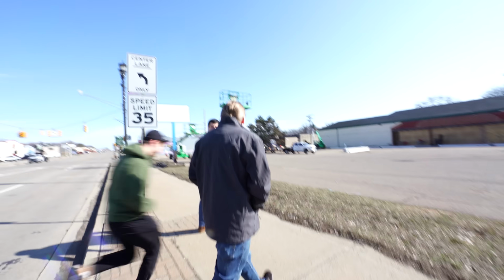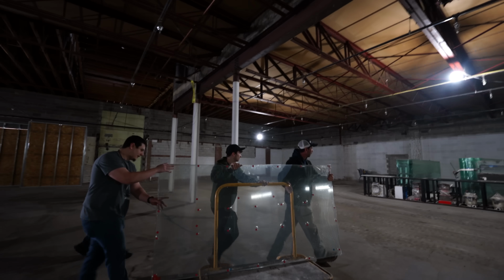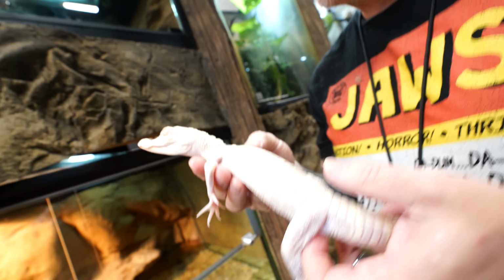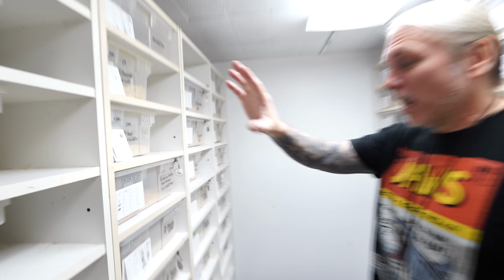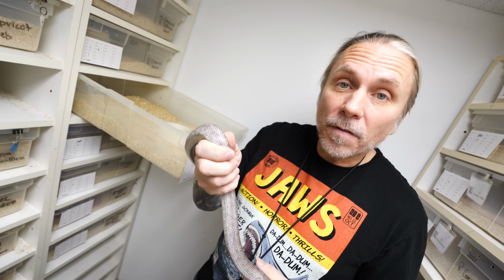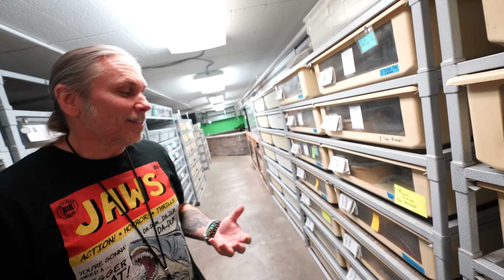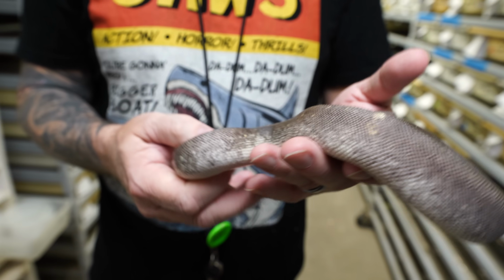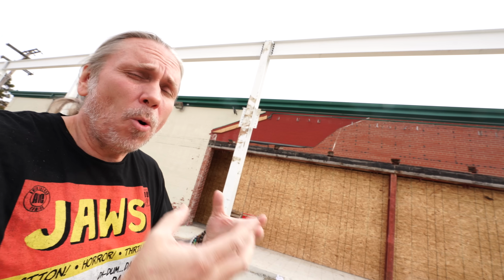Major Construction For Aquarium Today!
Here's an update of constructing the facade for The Legacy Aquarium.

↑↑↑↑↑↑FOLLOW NOAH↑↑↑↑↑↑